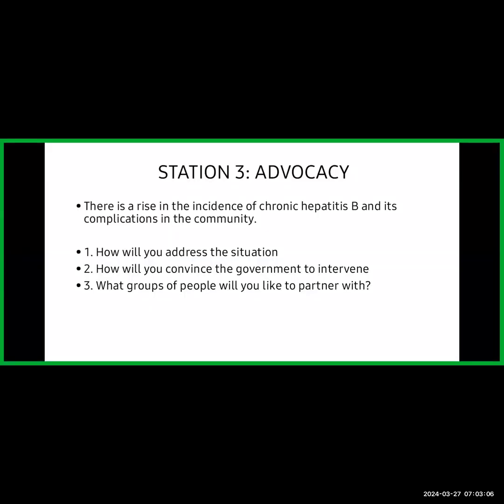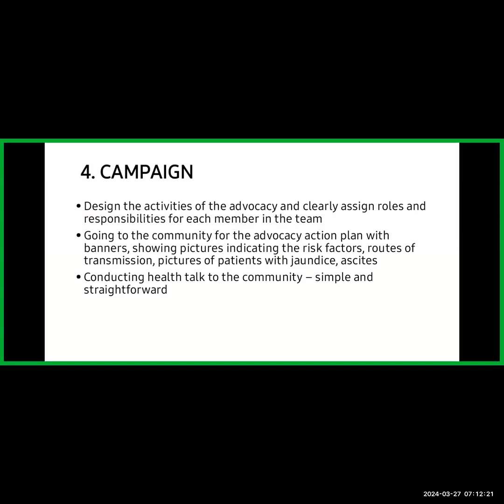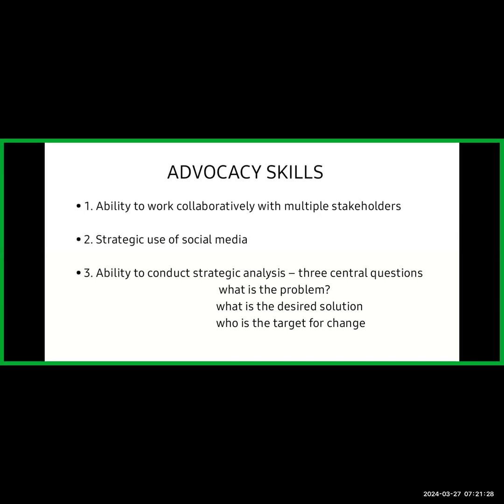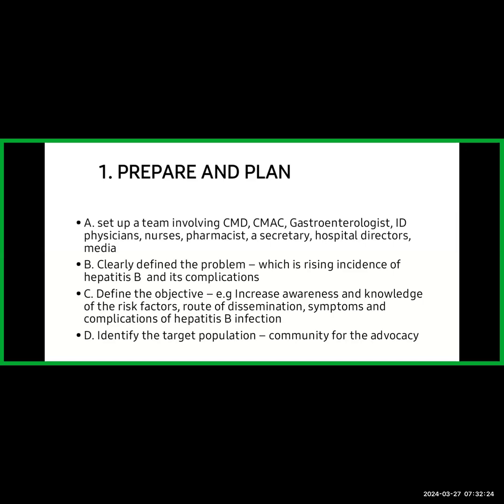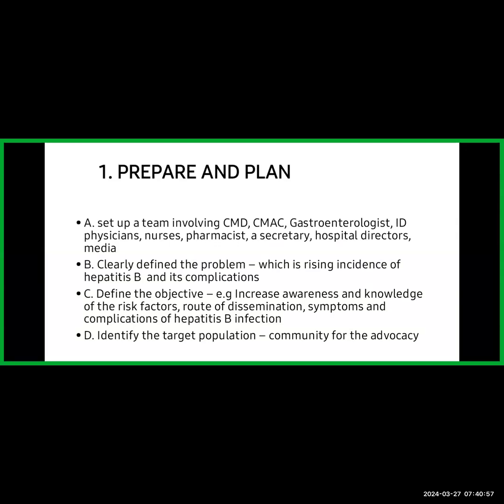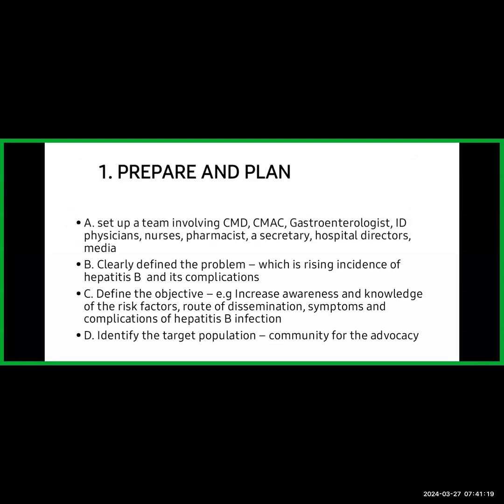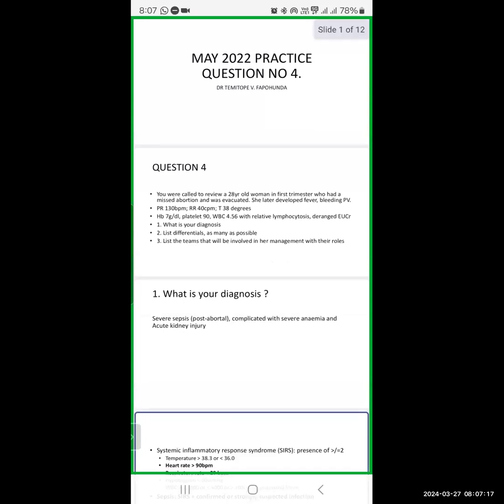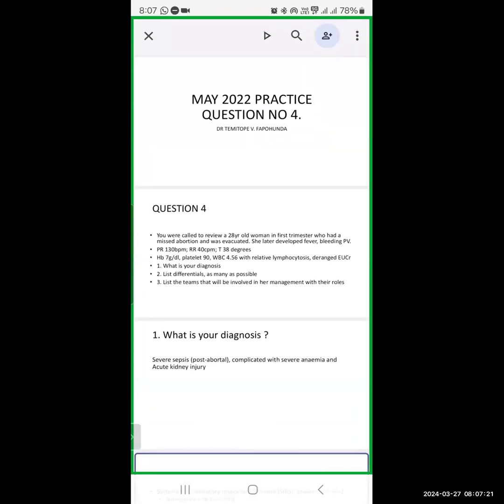Advocacy in medicine and septic abortion